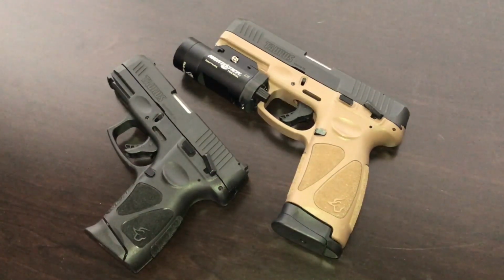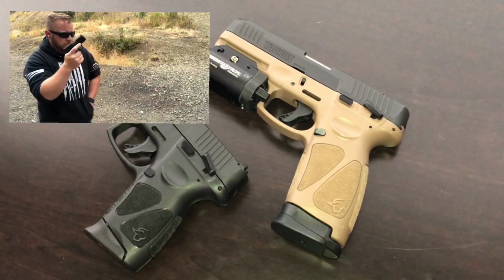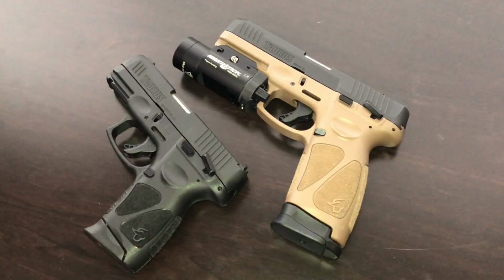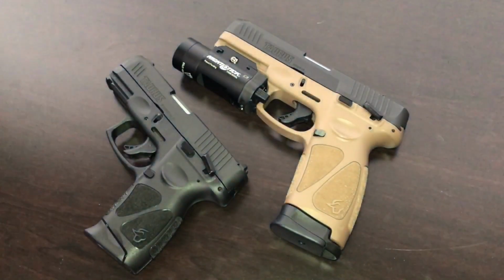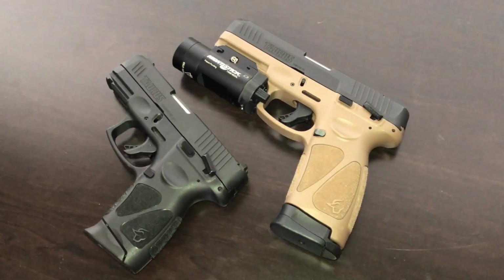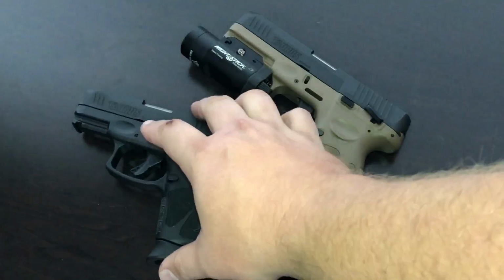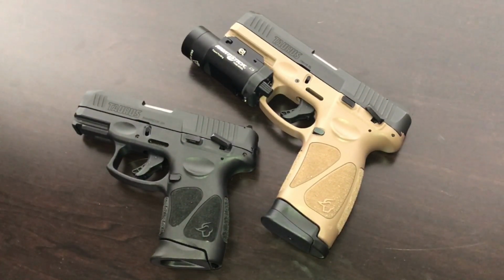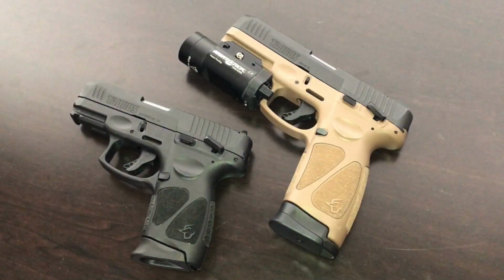Taurus G3C: Awesome Compact 9mm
This is a great budget compact 9mm. Double stack and still very small and ergonomic. Awesome firearm for only 250 dollars.